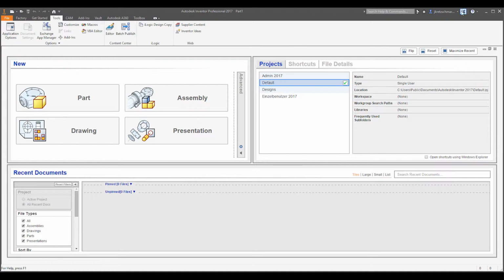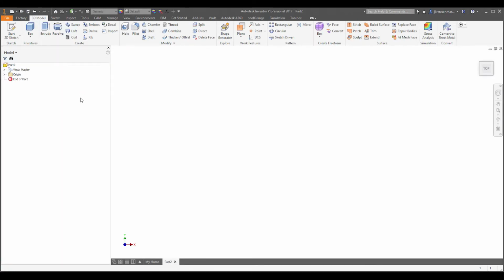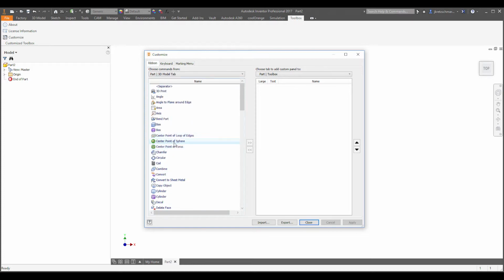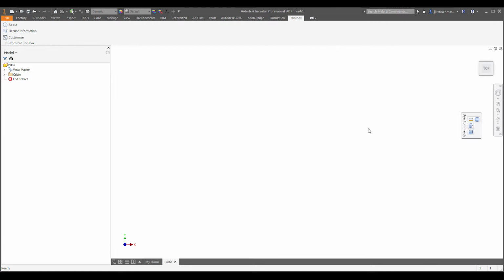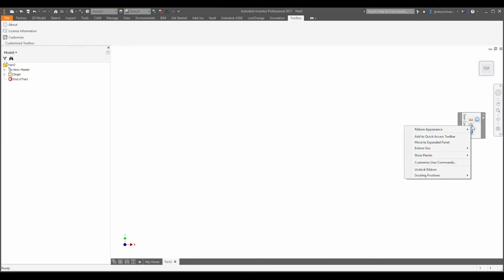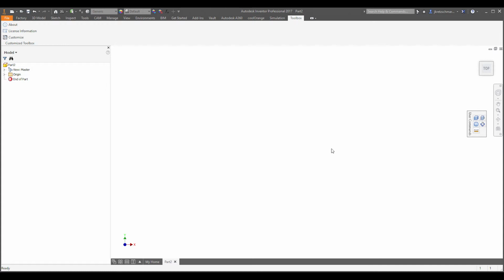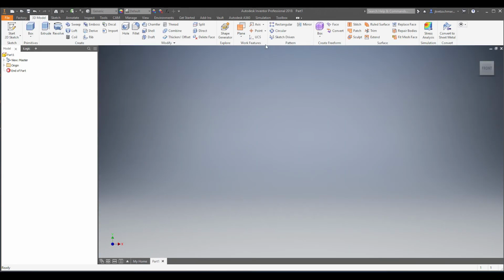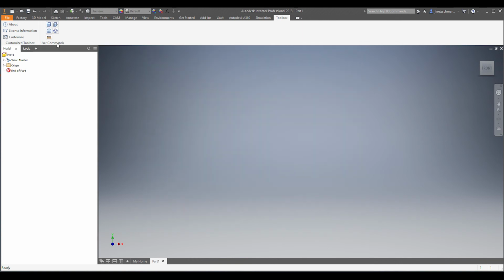Toolbox - CADsys App - Autodesk® Inventor